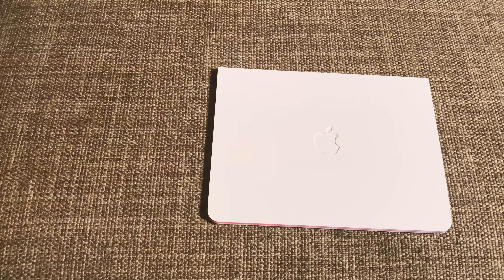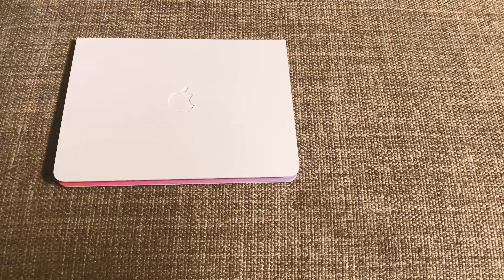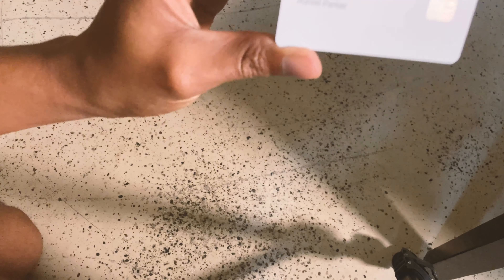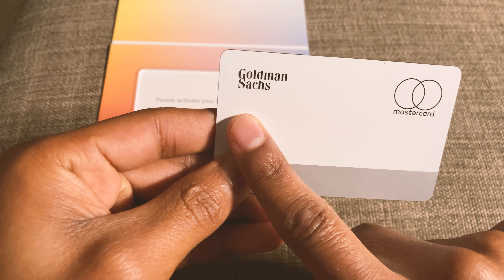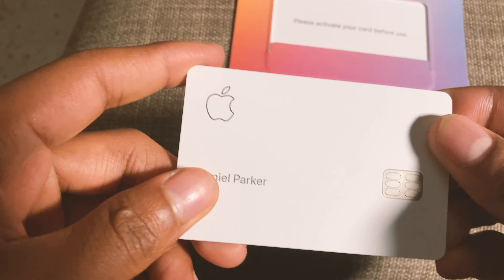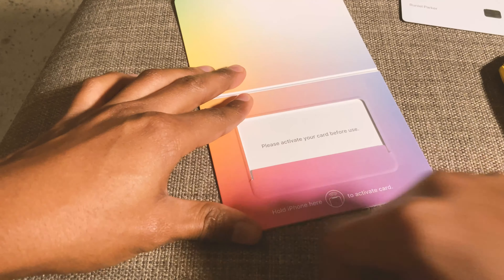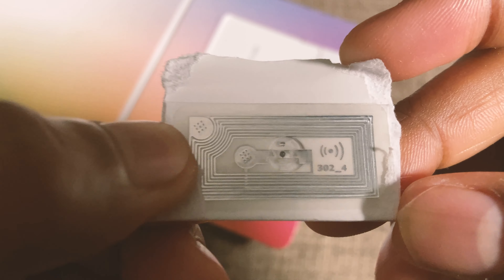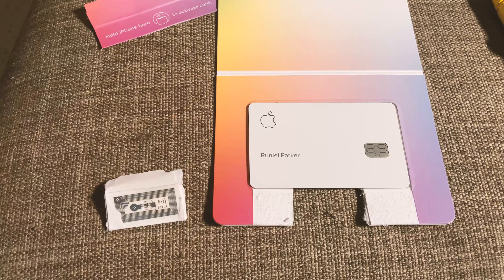Apple Card First Impressions - A Tank in your pocket!